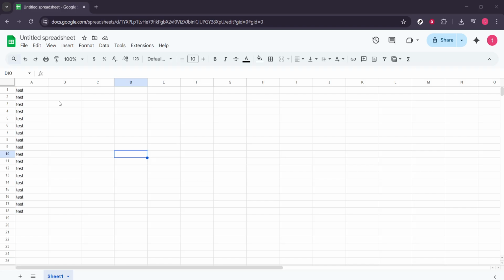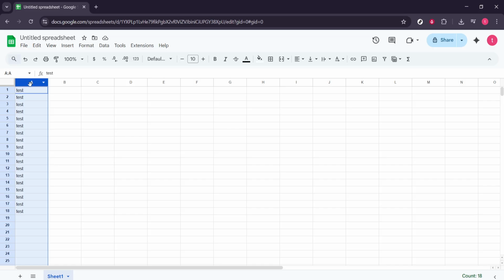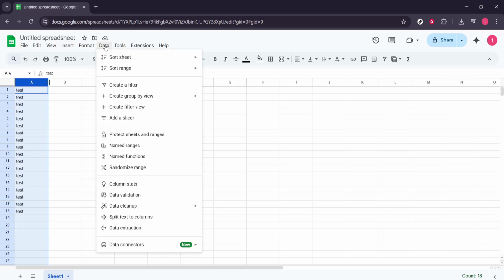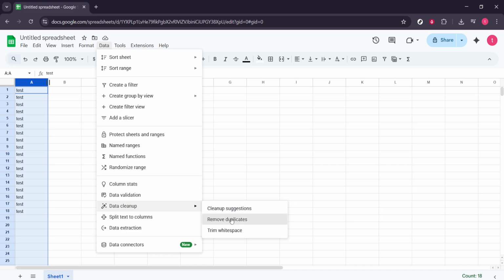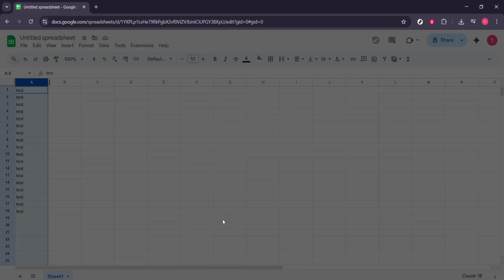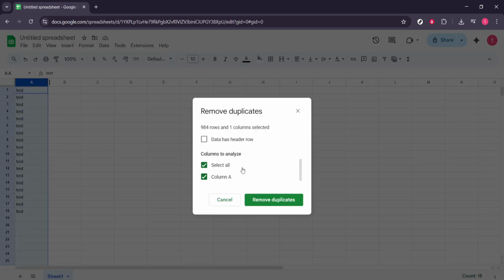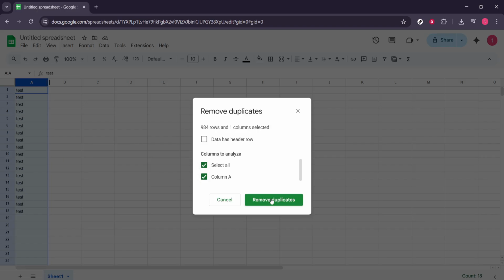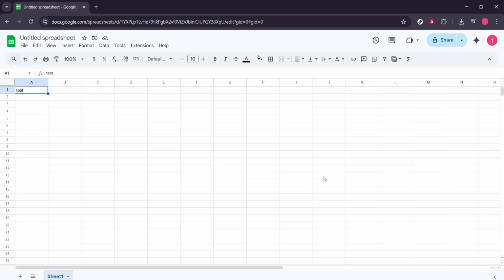How To Find And Remove Duplicates In Google Sheets 2026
Tired of messy spreadsheets filled with duplicate entries? 📊 In this tutorial, you'll learn **how to find and remove duplicates in Google Sheets (2026)** using quick and easy methods. Discover how to identify duplicate data, clean your spreadsheet efficiently, and keep your Google Sheets organized and accurate. This step-by-step guide is perfect for beginners and anyone working with large datasets.